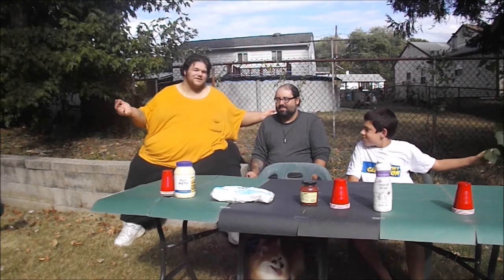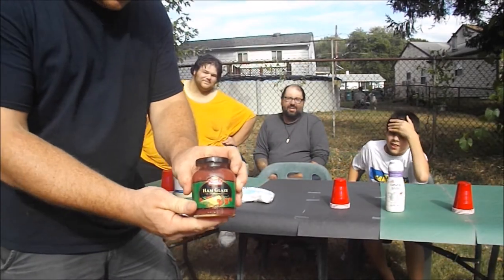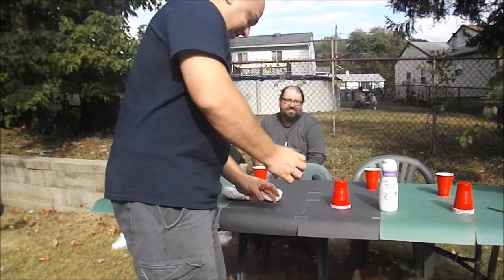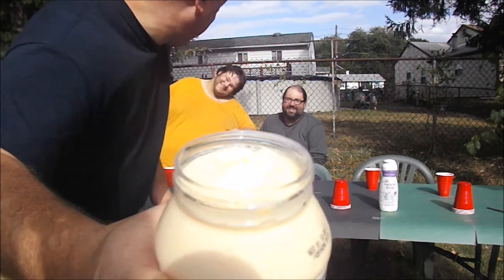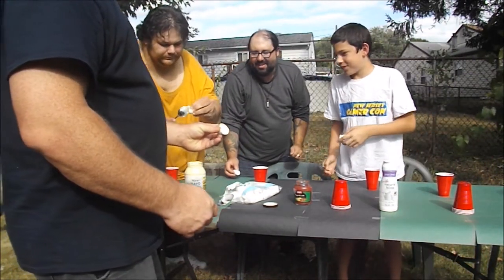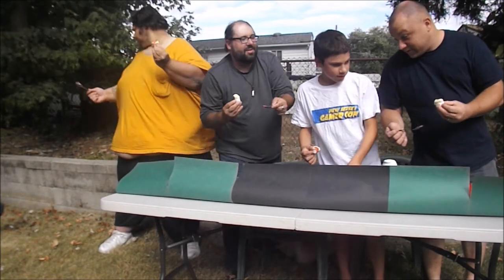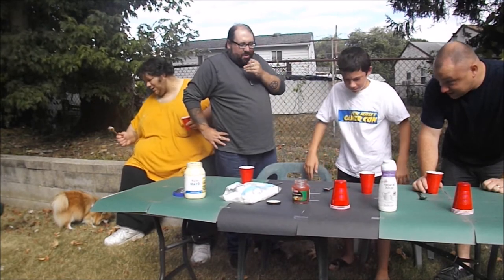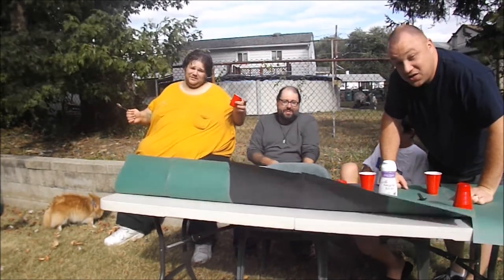Mayo N Marshmellow With Ham Glaze And Coffee Creamer Challenge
hey jelly beans it's john coming back with another challenge video with guest john mark and rbx bump haha what a gross challenge

here are my friends channel links